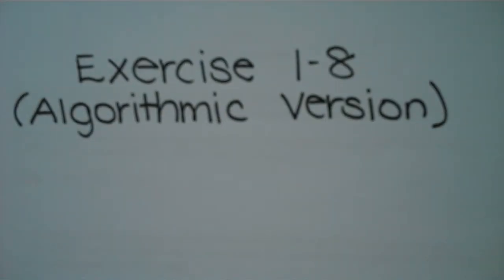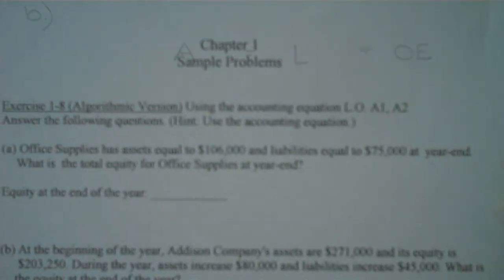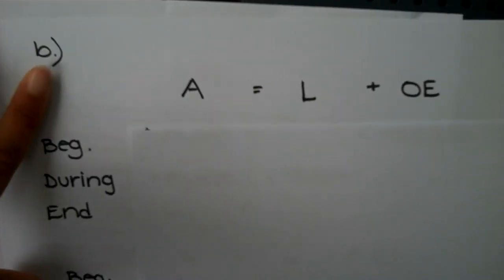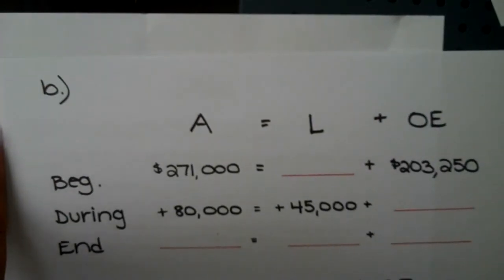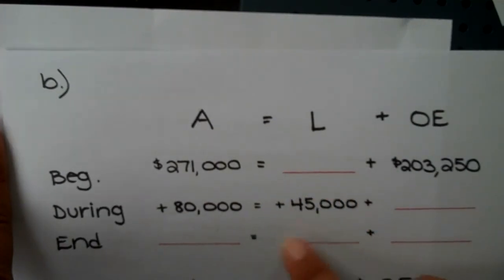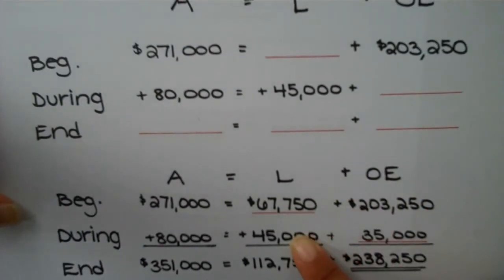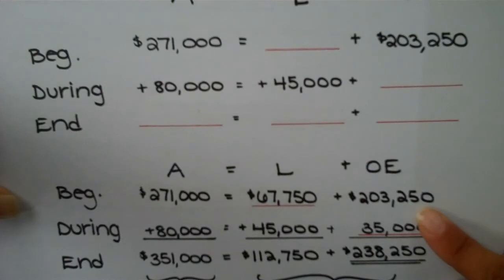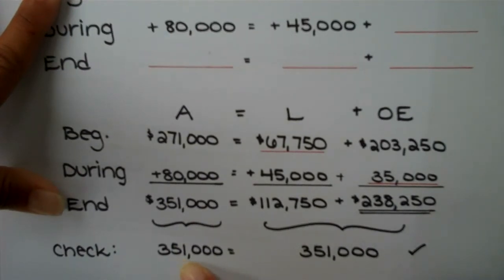Exercise 1-8 Algoritmic Version Part b